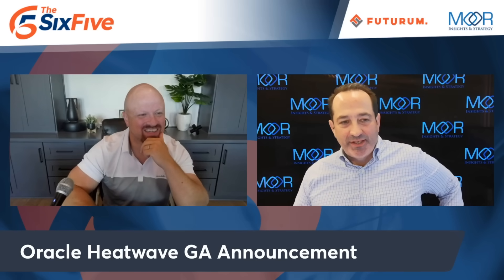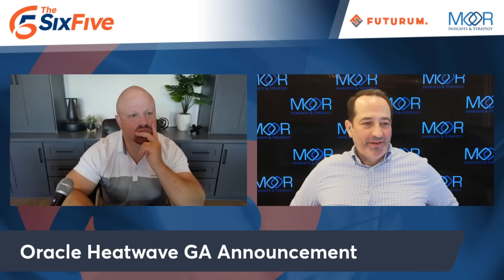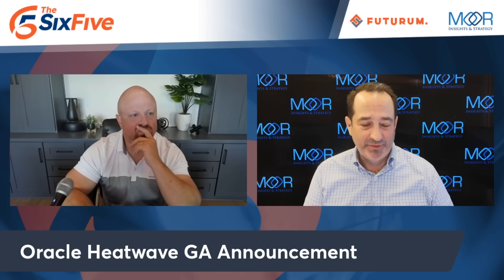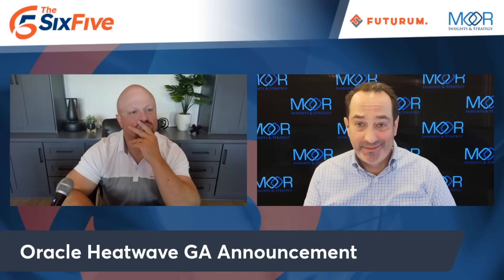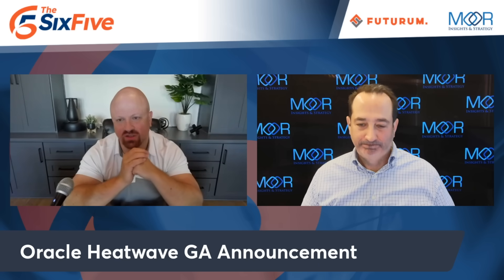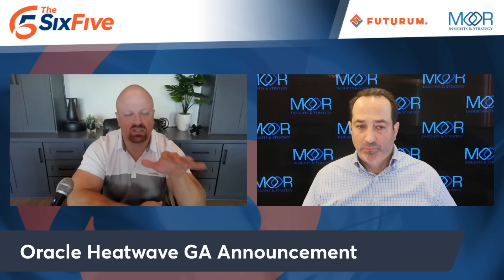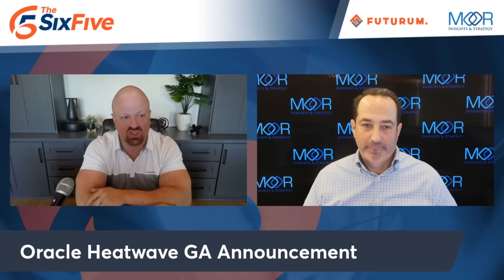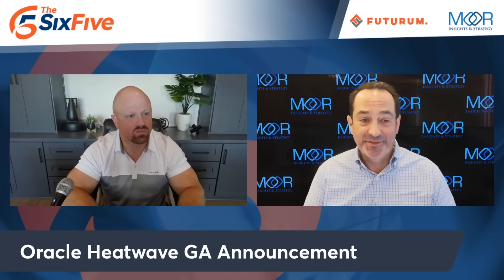Oracle MySQL Heatwave Lakehouse GA - Episode 176 - Six Five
Oracle MySQL Heatwave Lakehouse GA